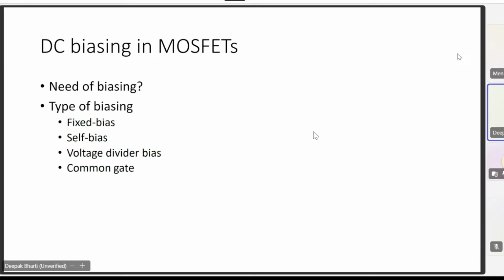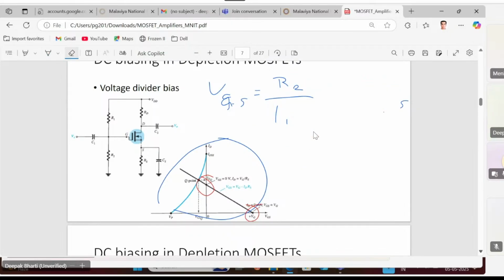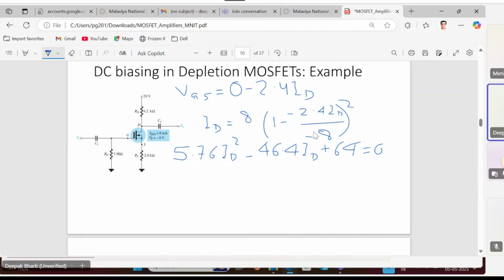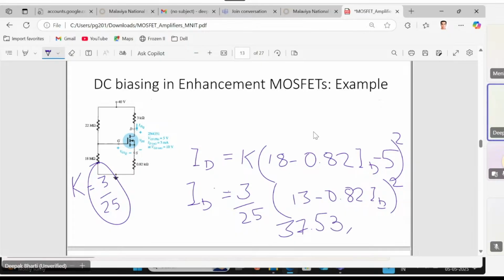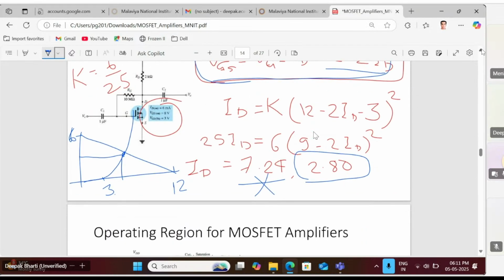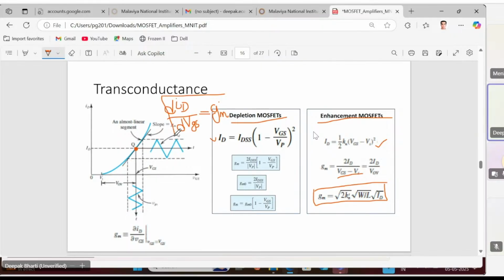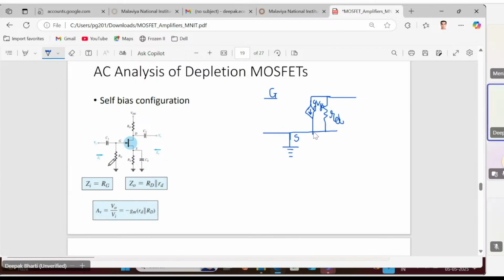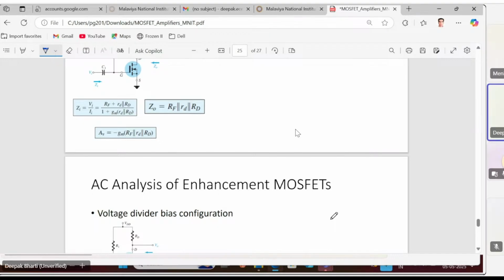Day_4 Session_3 Semi conductors devices and sensors